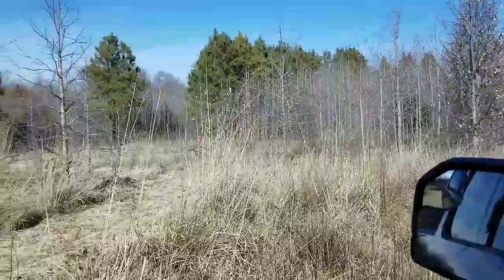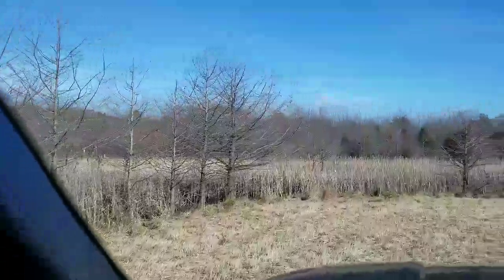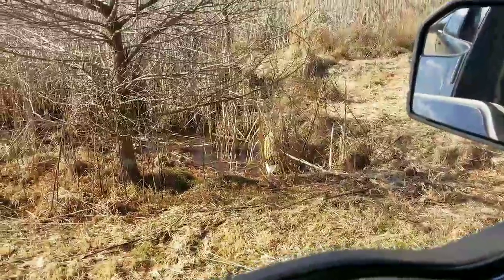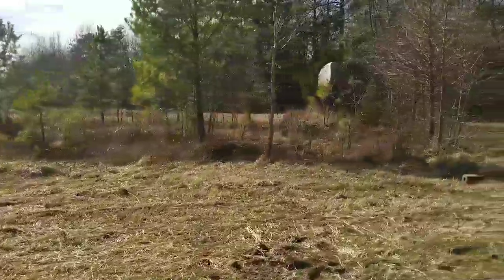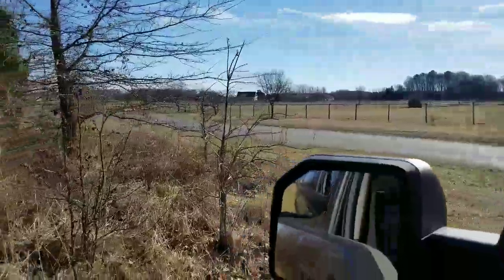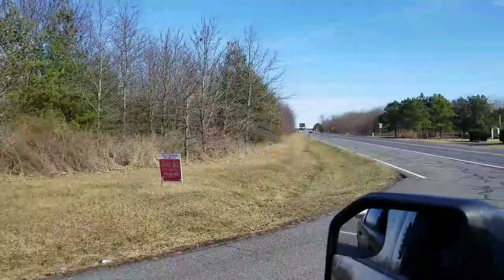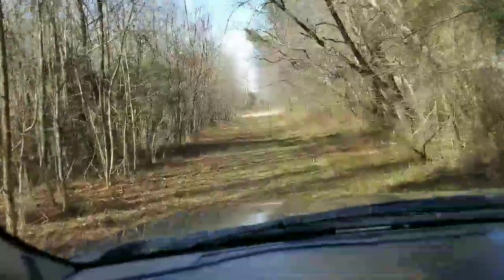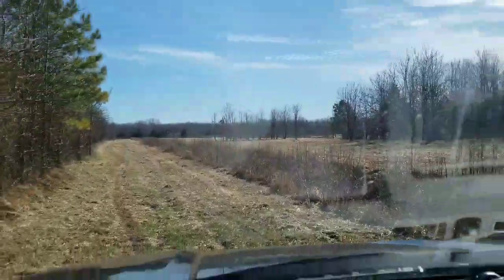Drapers Corner 40 acres